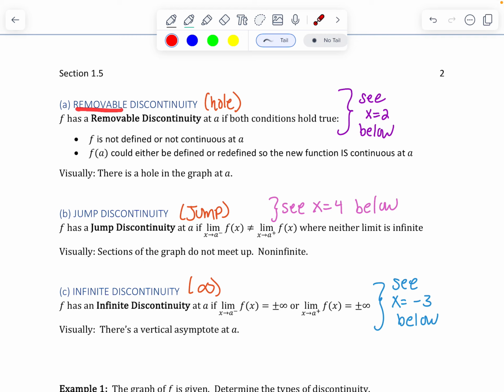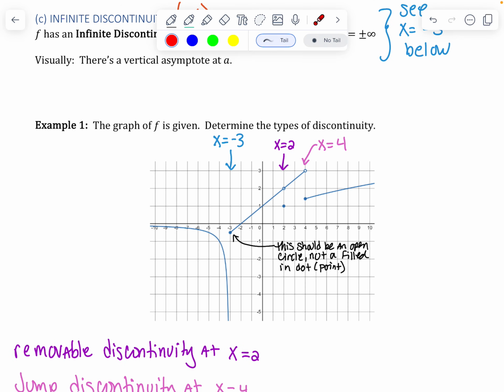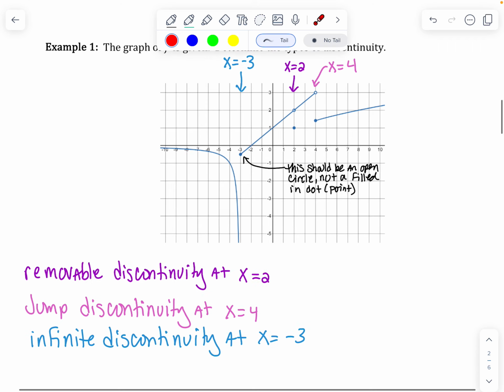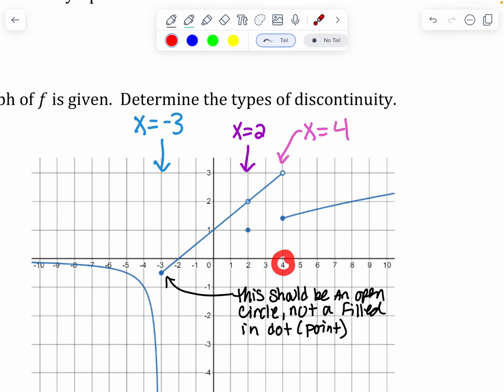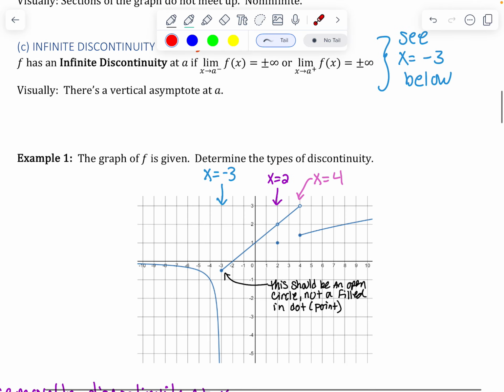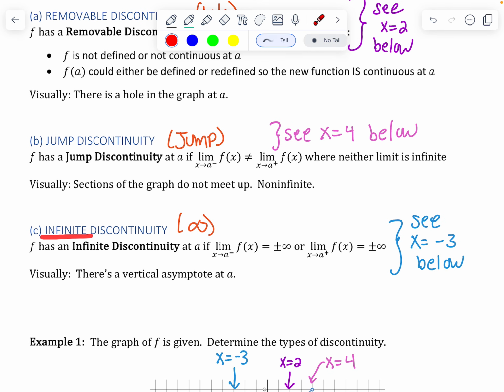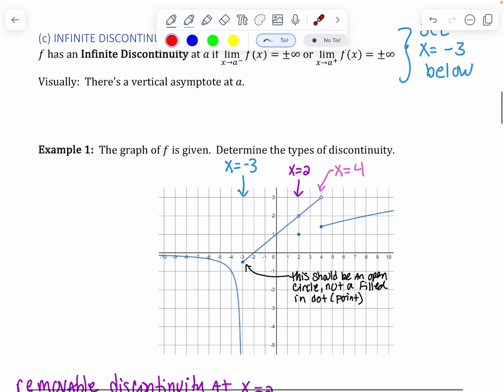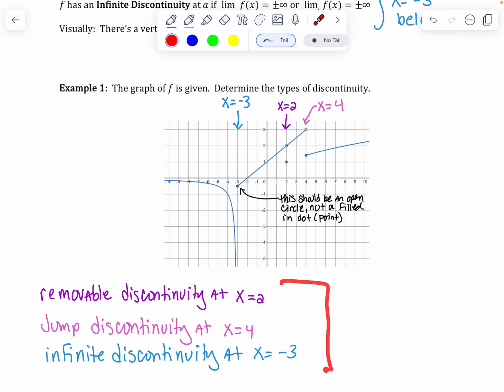1.5 - Continuity - p2